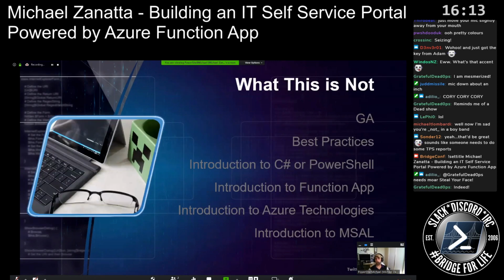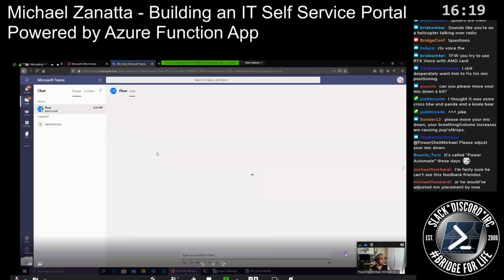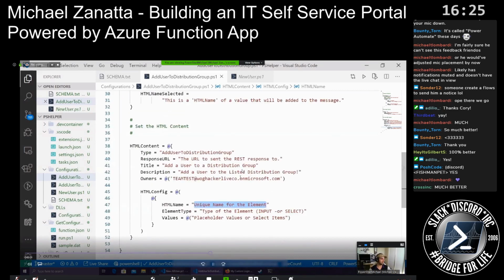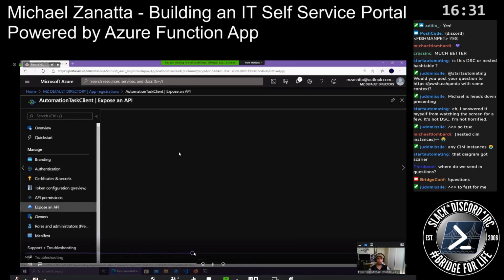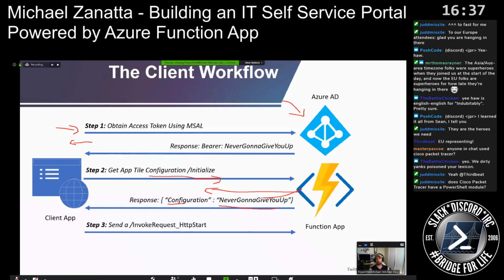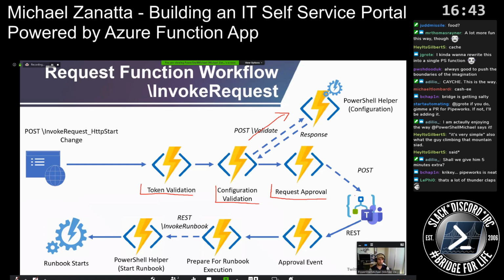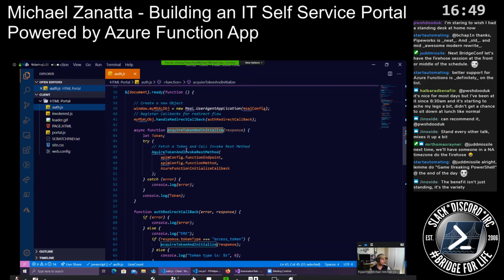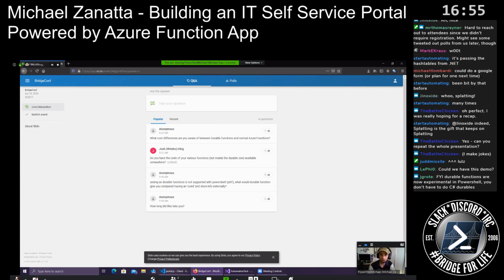Michael Zanatta - Building a IT Self Service Portal Powered by Azure Function App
Recorded in front of a live Twitch audience April 30, 2020.

“Can I have access to?”, “I need this mailbox”, “I need this software installed”, “Can you please setup this new person?”, “David has left”. These are common requests that IT service desks are exposed to every day.

Wouldn’t it be cooler so that these requests could be automated? Well, it can!

Have you ever wanted to build your own IT Self-Service Portal?

Using Azure Function App (Durable Functions, C#, PowerShell Functions) and other Azure technologies, we will explore the process of building a (Request, Approval & Response) API endpoint.

Using that API endpoint, we will then create an IT Self-Service Portal using JavaScript.